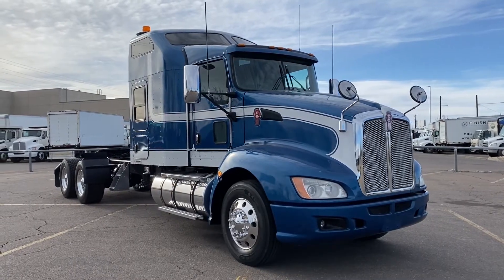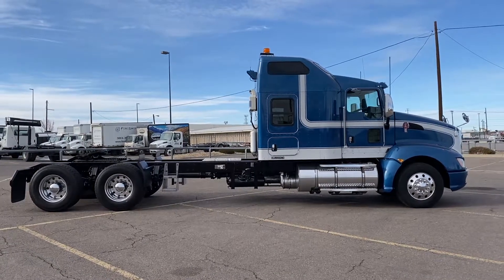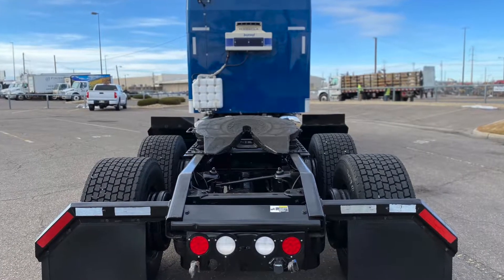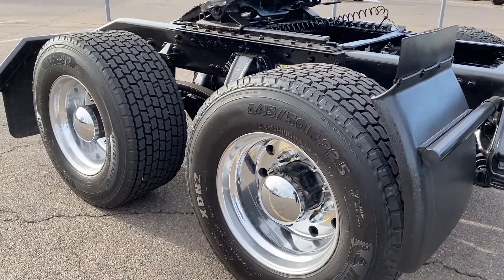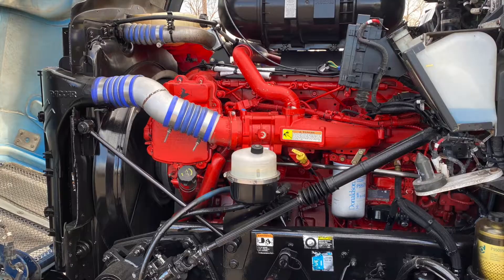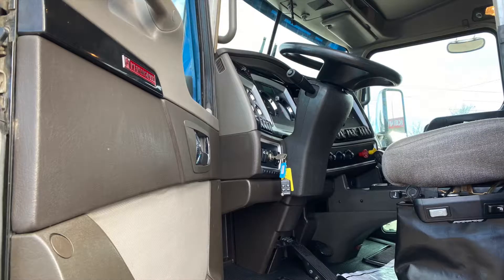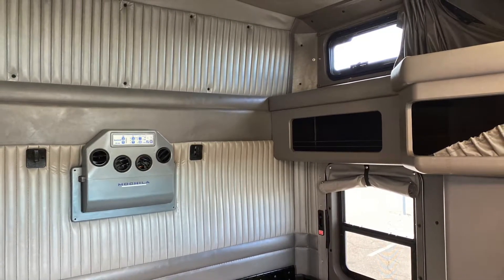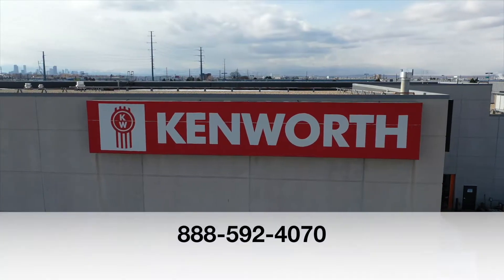2015 Kenworth T660 commercial truck sleeper for sale STOCK # 474206